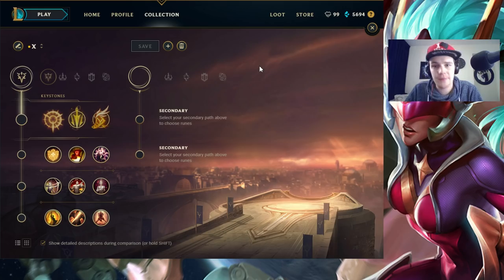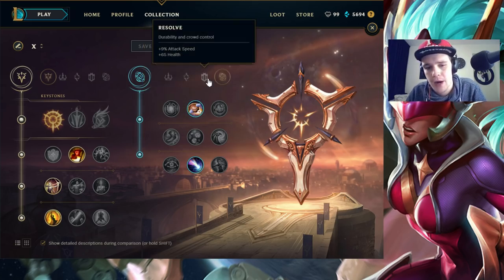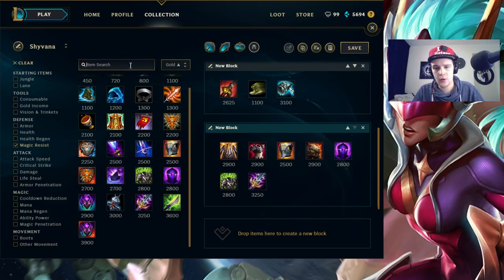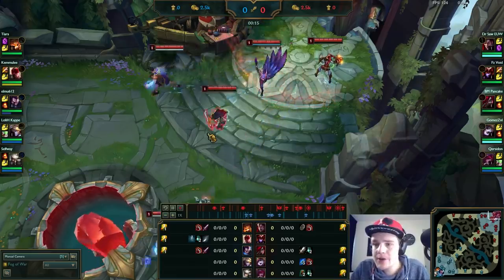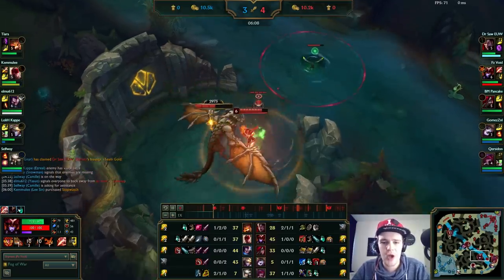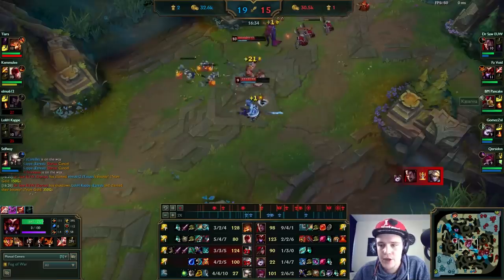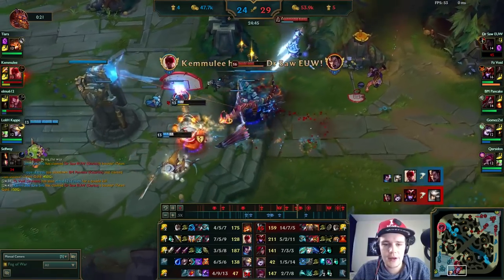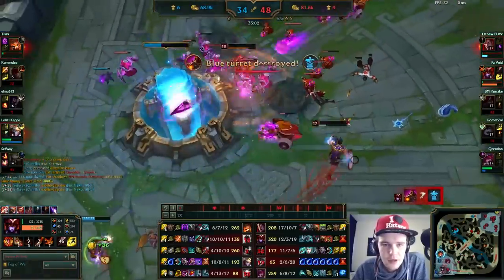GUIDE ON HOW TO PLAY SHYVANA JUNGLE IN SEASON 8!! THIS CHAMPION IS SCARY STRONG! - League of legends